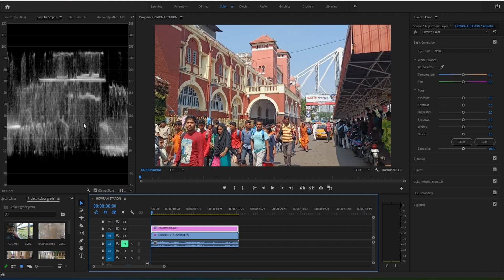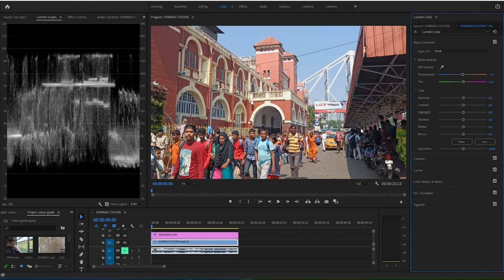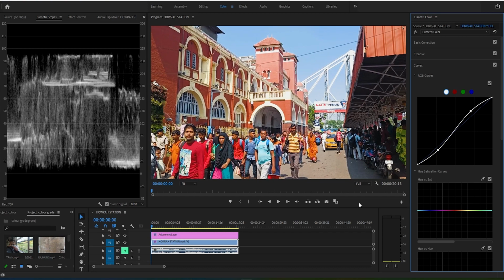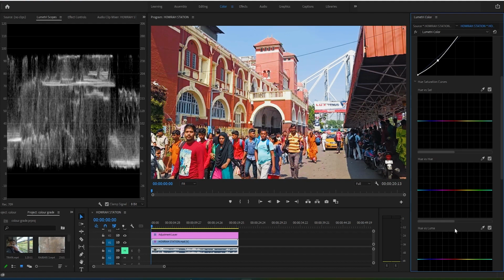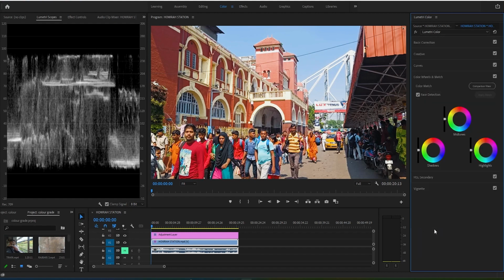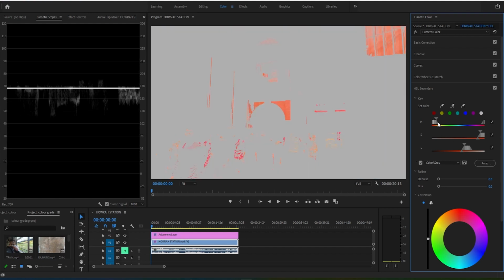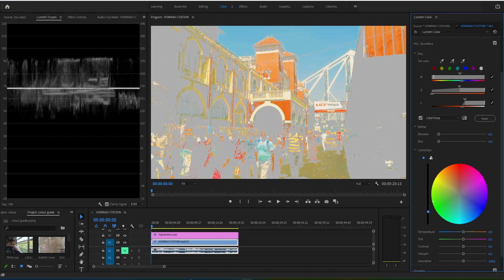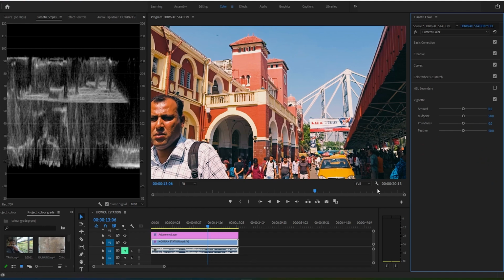COLOUR GRADING IN PREMIERE PRO